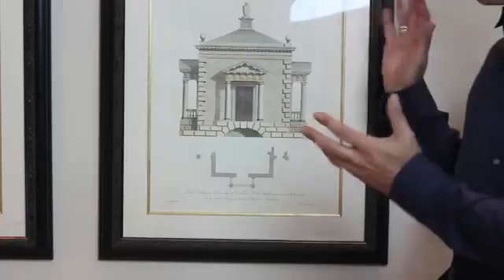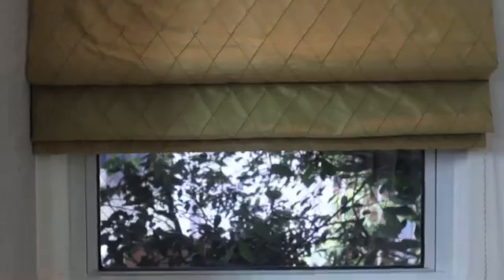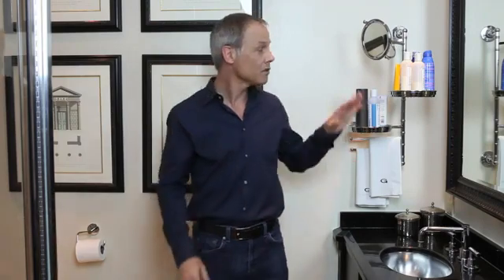How to Decorate Apartment Bathrooms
How to Decorate Apartment Bathrooms. Part of the series: Bathroom Decor. Decorating apartment bathrooms is great with larger pieces of art and similar items. Decorate apartment bathrooms with help from a design professional in this free video clip.